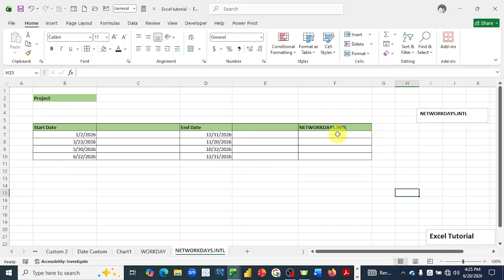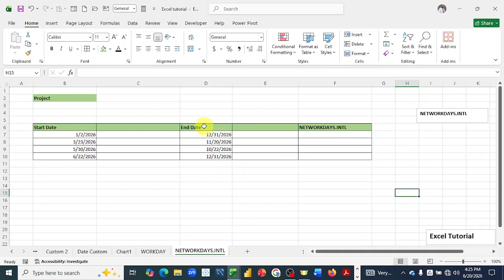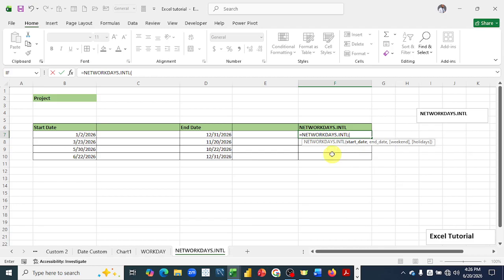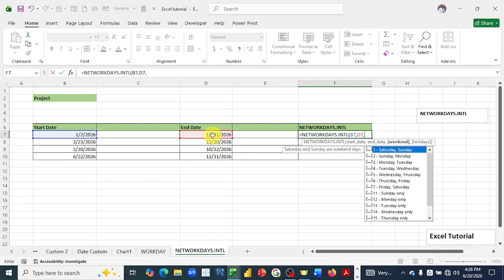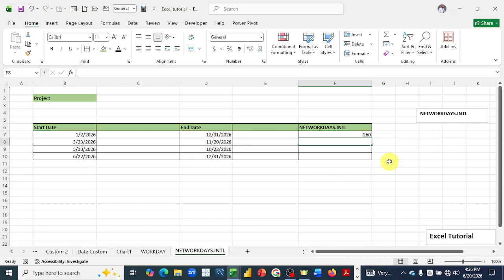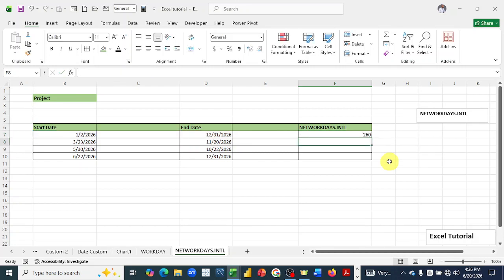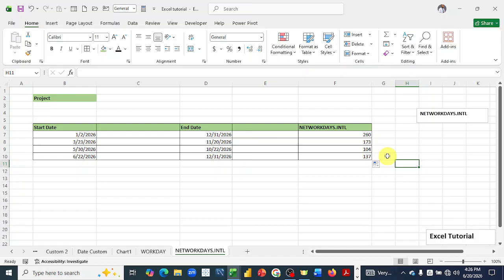Stop Hating Weekends! Master Excel's NETWORKDAYS.INTL Function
Welcome back! We are diving into Week 4 of our 5-Week Excel Date & Time Masterclass Series! 📊🗓️

In our last video, we used standard NETWORKDAYS to calculate project durations by automatically skipping Saturdays and Sundays. But what happens if your business operates on a shift schedule? What if your weekend is Friday/Saturday, or your team only gets Sundays off?

If you use the standard formula, your project tracking will be completely wrong.

In today’s tutorial, we are unlocking the ultimate upgrade: the NETWORKDAYS.INTL function. This powerful function gives you complete control, allowing you to choose exactly which days of the week count as weekends. It is an absolute must-have skill for anyone tracking international timelines, retail shifts, or custom corporate schedules.

Here is what we are covering in today's tutorial:

    🛠️ The ".INTL" Upgrade: Breaking down the syntax and the secret weekend codes.

    🗓️ Custom Weekend Scenarios: How to calculate exact net days for non-traditional work weeks.